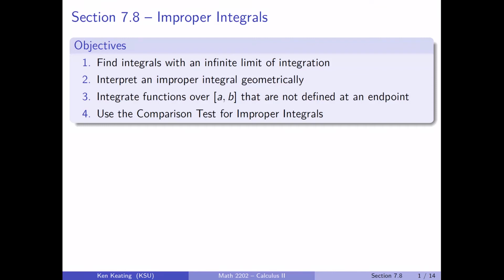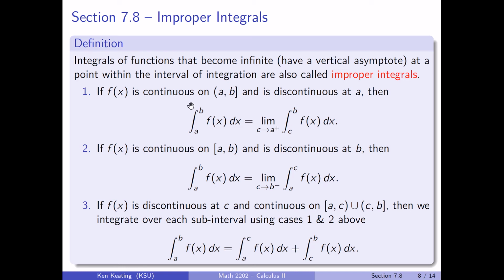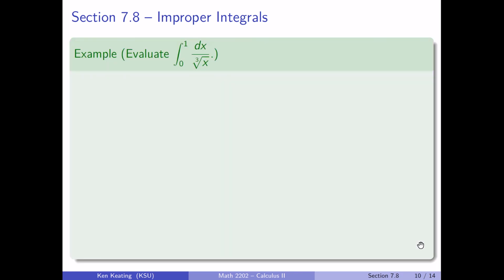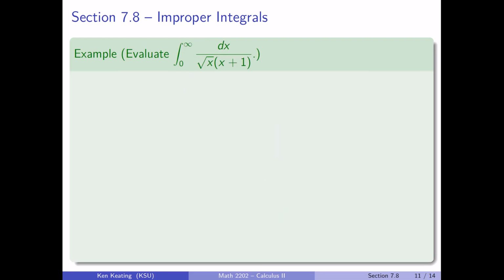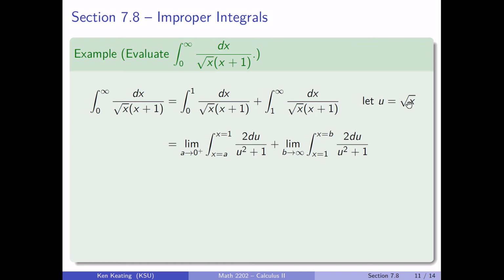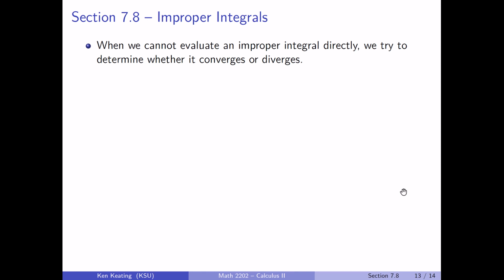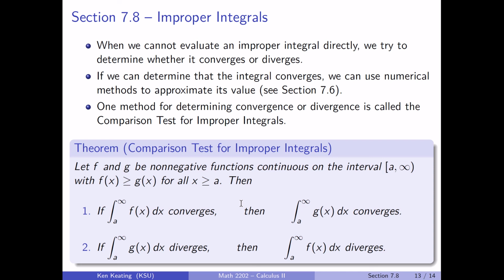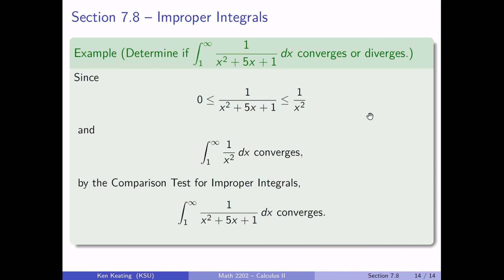Math 2202 Video Section 7.8 Part 2